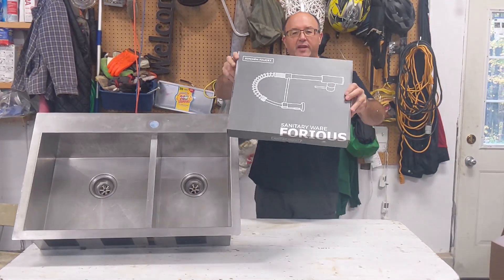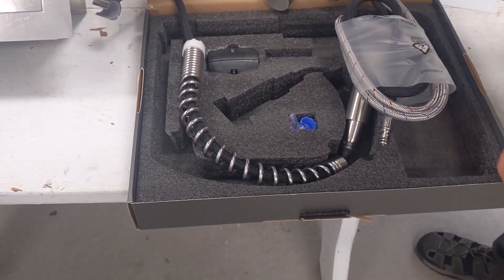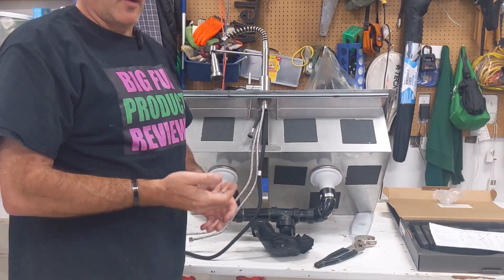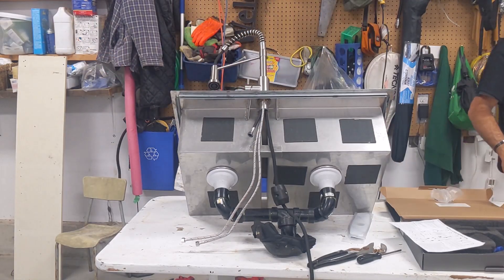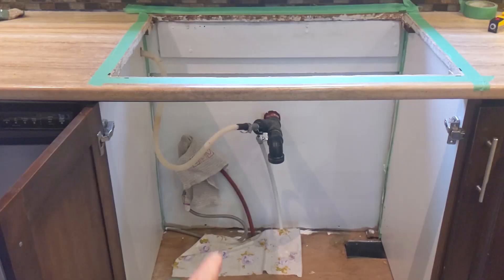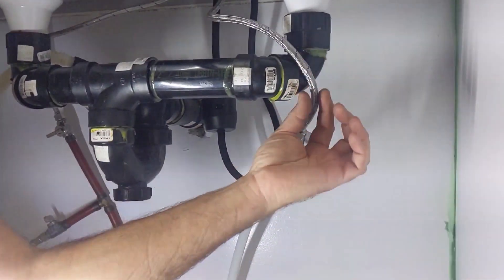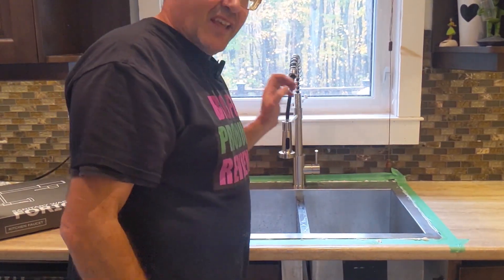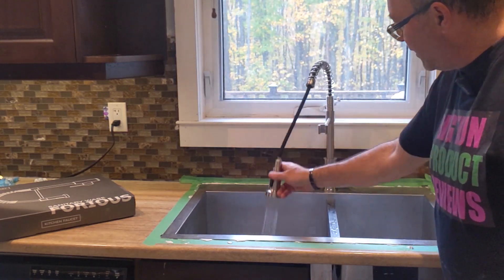Reviewing FORIOUS Pull Down Sprayer Kitchen Faucet - Amazon Best Seller 2023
We installed this in our Kitchen and loved the Final results
Everything inside the box was used for reviewing FORIOUS Pull Out Sprayer Kitchen Faucet and installing it.  This looks like a Commercial Grade Kitchen Faucet.  The color is brushed nickel and looks amazing.  The faucet features and push for spray and regular water dispenser and the pull out sprayer is 26 inches long.

This installs very easily and as I'm a beginner for plumbing  i had no problems installing the faucet.

Check the link to buy FORIOUS kitchen Faucet Amazon.com